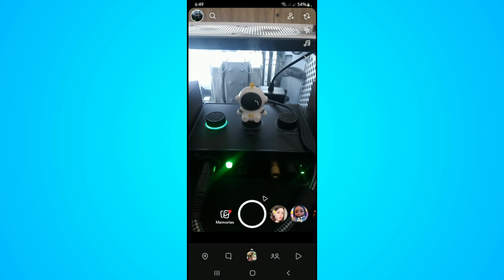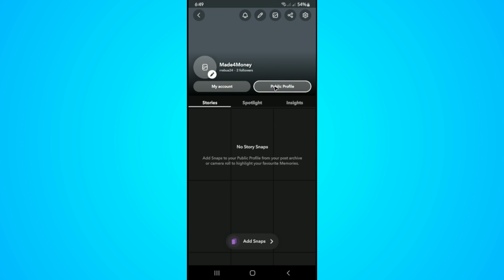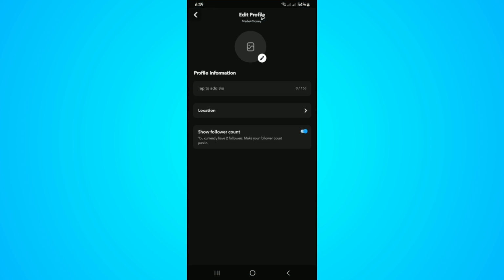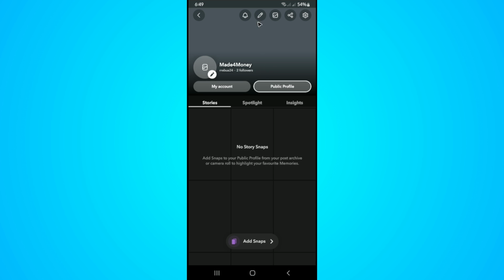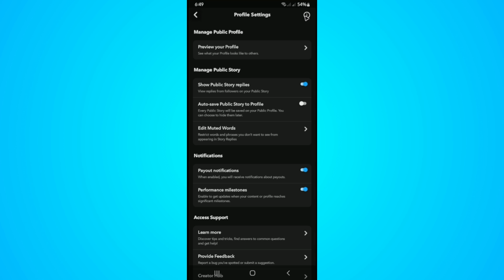How to Hide Followers Number on Snapchat Public Profile (Full Guide 2026)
In this video, I will show you how to hide followers number on your Snapchat public profile so you can control your privacy and keep your follower count private. Whether you're a creator or casual user, this step-by-step guide covers the settings you need to adjust and how it affects your public presence.